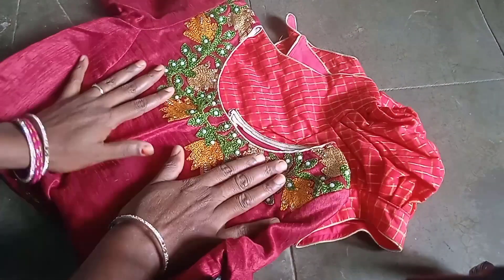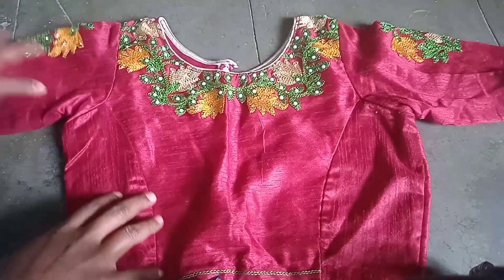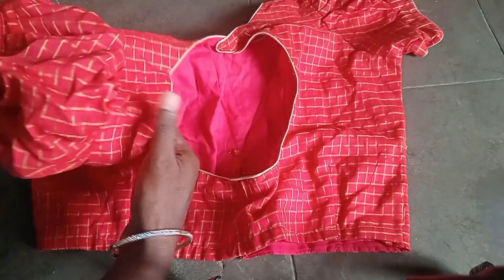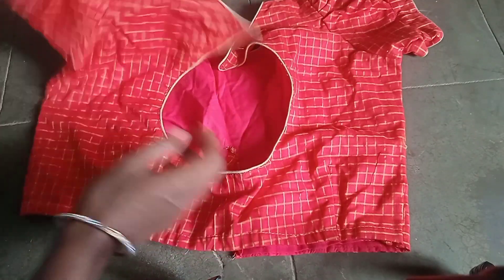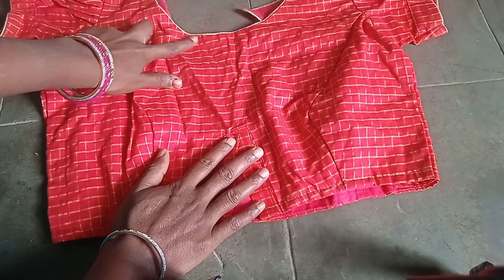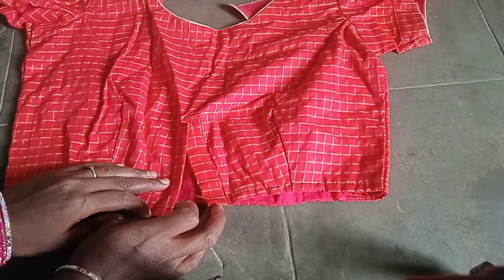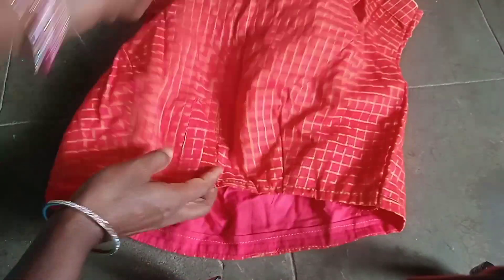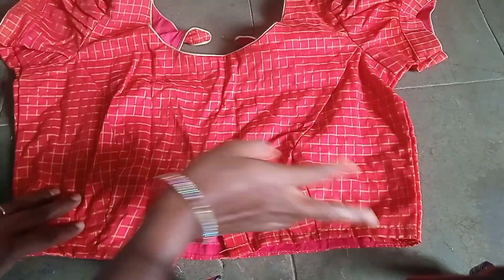బోట్ నెక్ బ్లౌజ్ ఫ్రెంట్ బ్యాక్ ఉక్సులు లేకుండా ఇలా కుట్టుకోండి